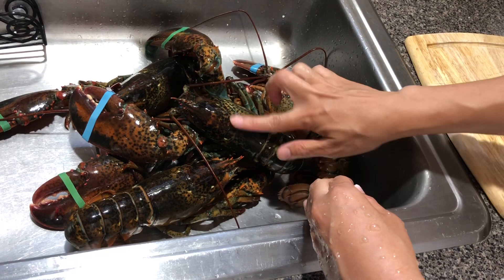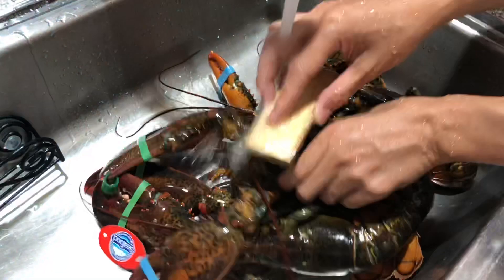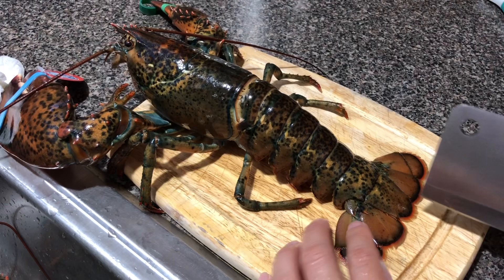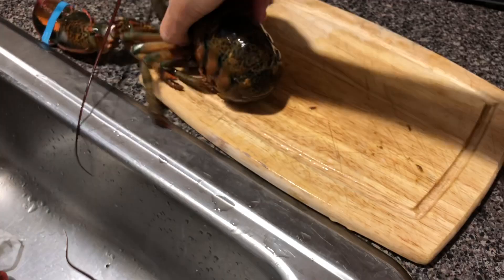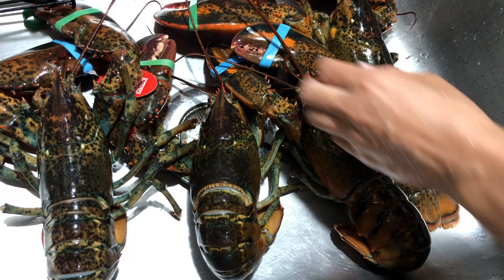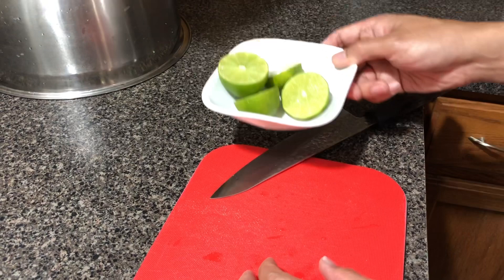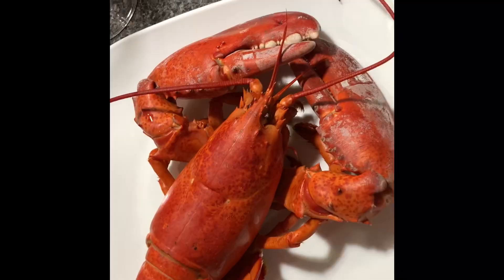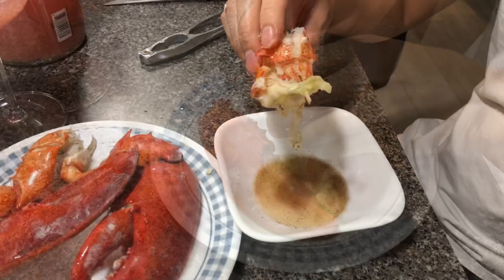How to prepare lobsters at home (Graphic)